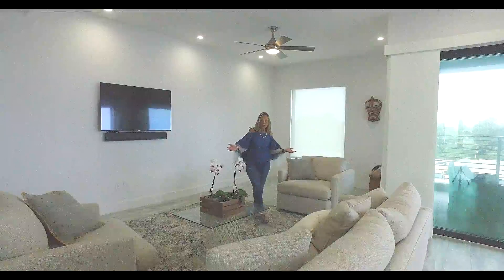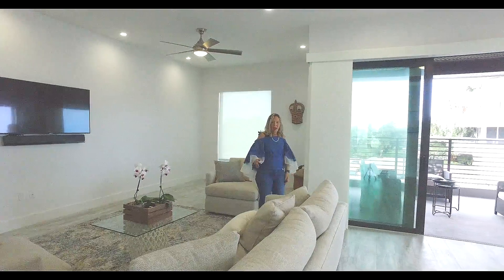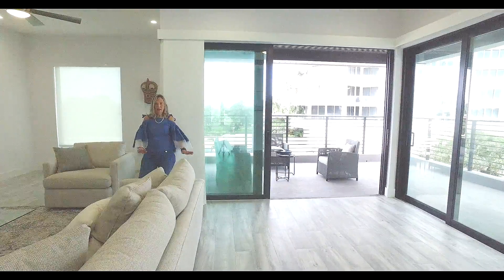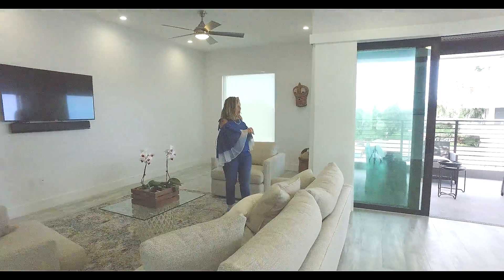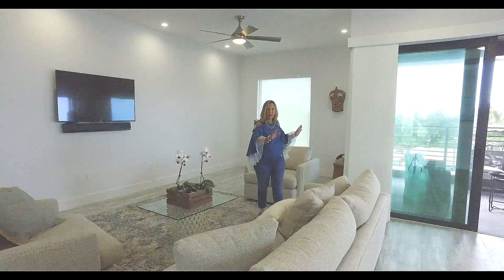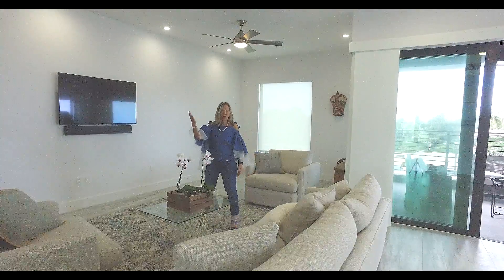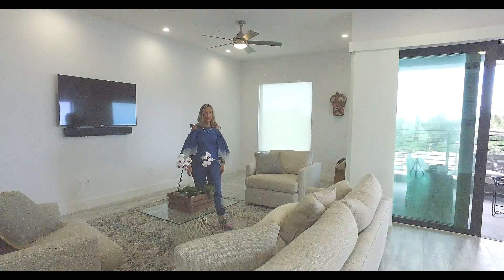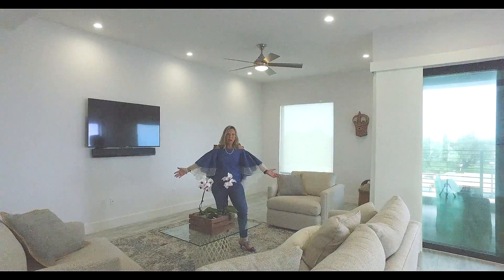332 Balboa Street ~ Hollywood, Florida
Hope Kaller
Remax Advance Realty

We are a full service cinematography production company; specializing in 3-D Virtual Reality “Walk-Through” Tour, 360-Views, Aerial Photography, Aerial Videography, Infomercials, Facebook Cover Video, Time Lapse, Live Stream, Staff BIO Green-Screen Videos, Website Videos, Website Management-Maintenance, and much more.  We have everything you need for marketing your listings; All under one roof.